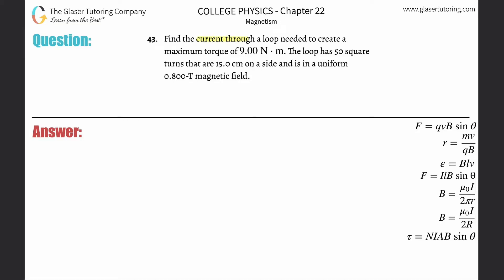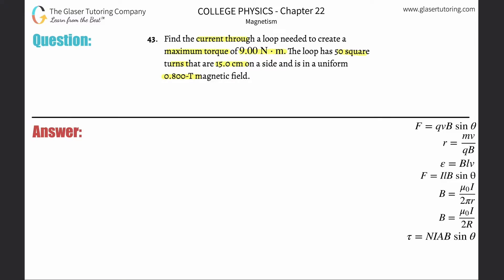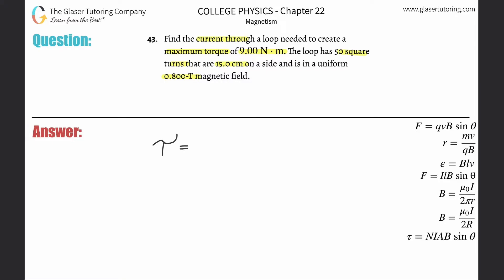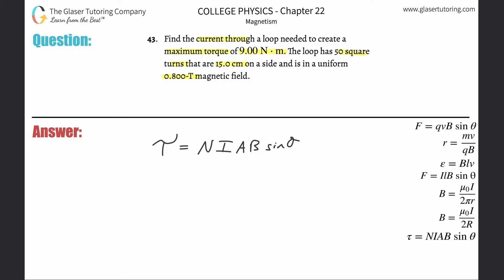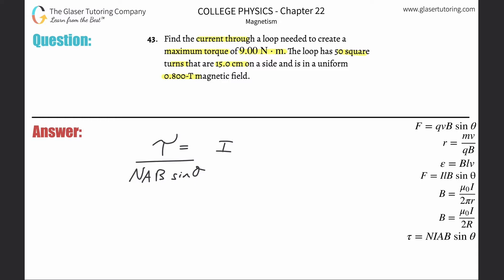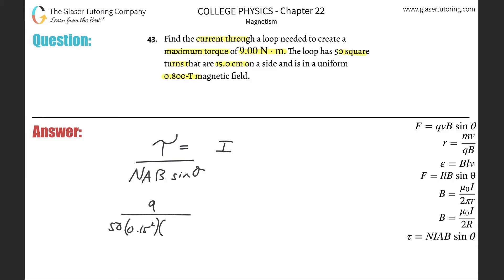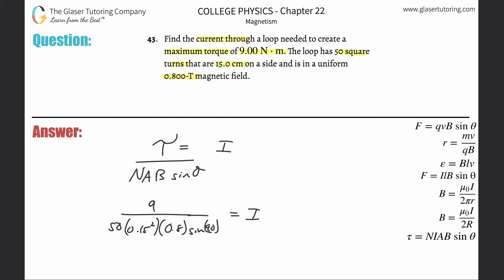22.43 | Find the current through a loop needed to create a maximum torque of 9.00 N ⋅ m. The loop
Find the current through a loop needed to create a maximum torque of 9.00 N ⋅ m. The loop has 50 square turns that are 15.0 cm on a side and is in a uniform 0.800-T magnetic field.